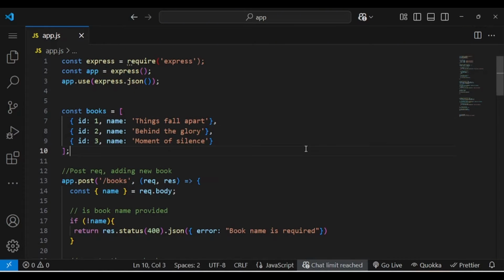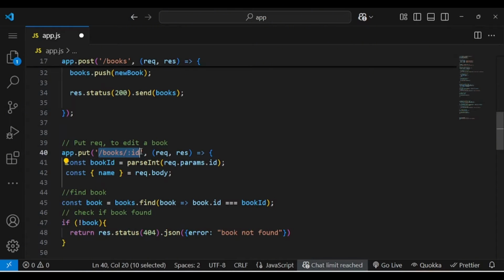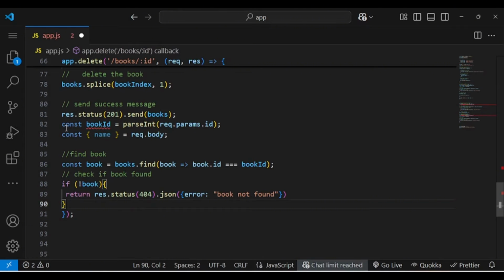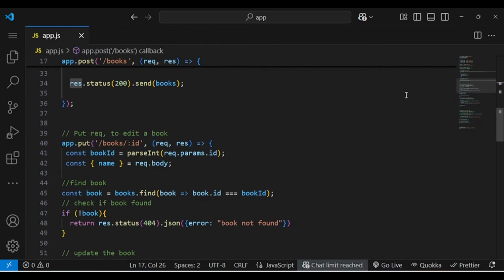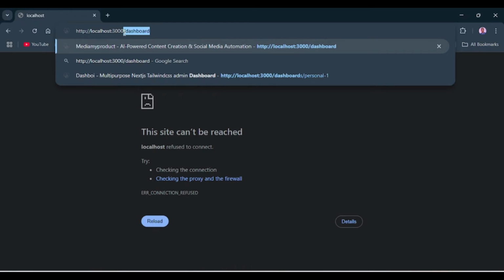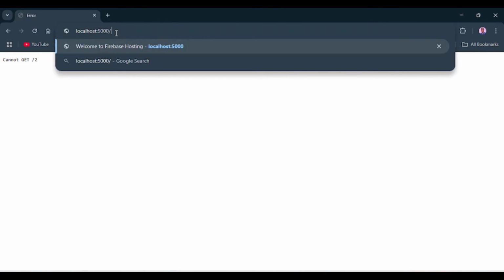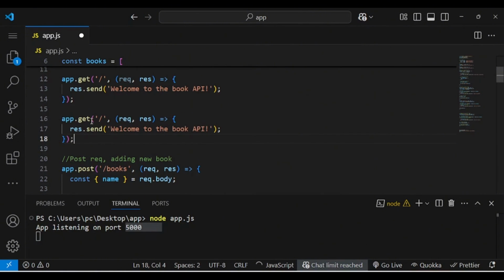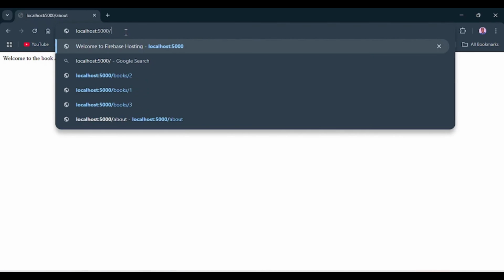routes in express js (express js routes)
Welcome to your beginners guide on **introduction to routes in Express.js**! This video breaks down the fundamental concepts of routing in the popular Node.js framework. You'll learn:

* What are Express.js routes and why they're crucial for web development.
* How to define basic routes and handle requests.
* Working with route parameters and query parameters.
* A simple example of setting up your first Express.js routes.